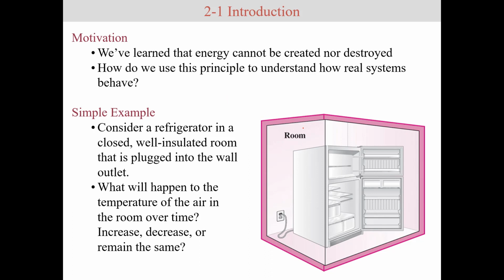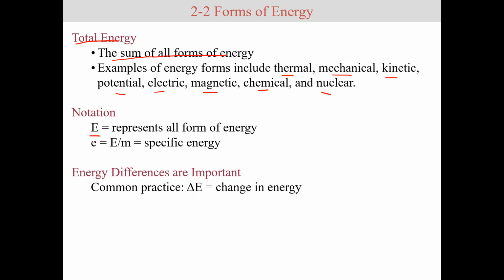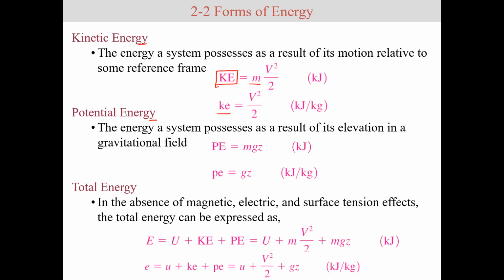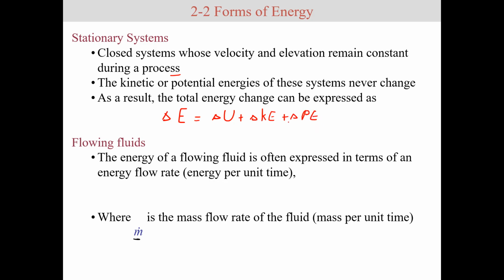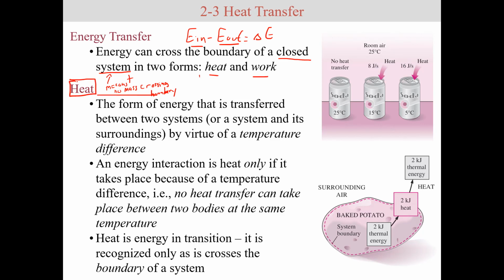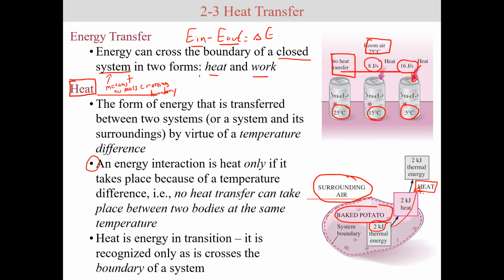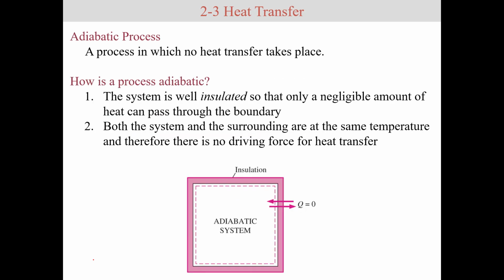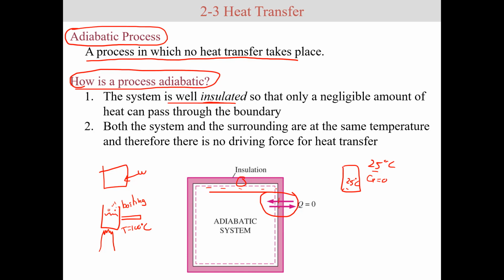Chapter 2 part 1